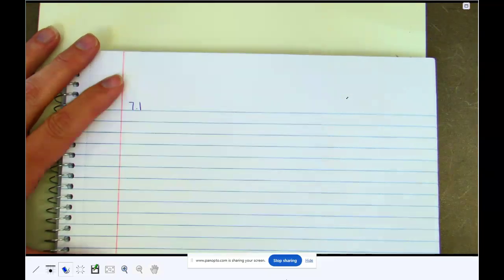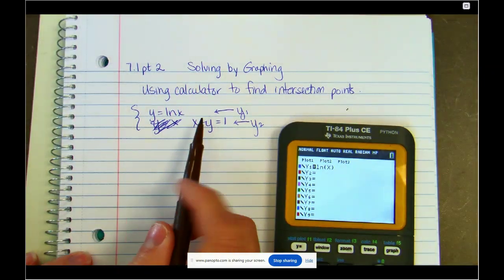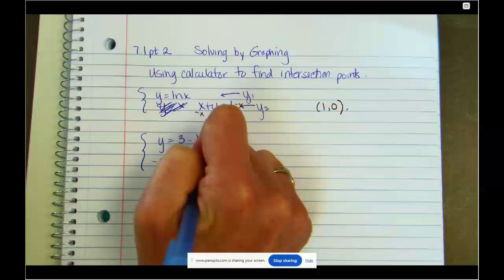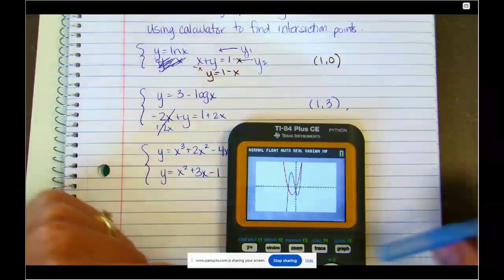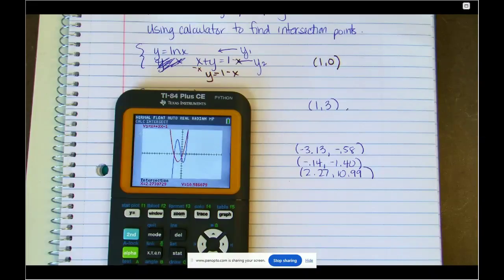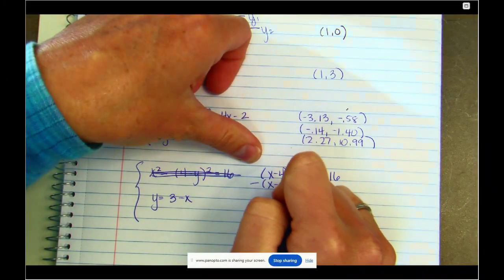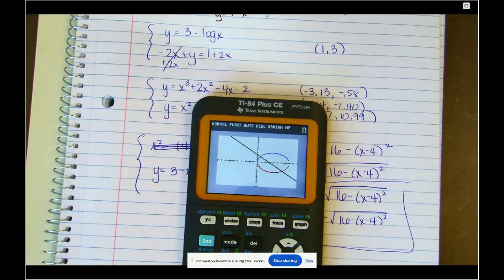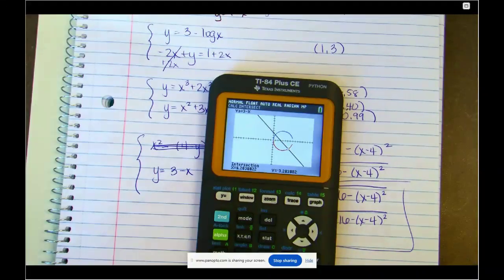5/4 1st hour - Solving by graphing 7.1 part 2